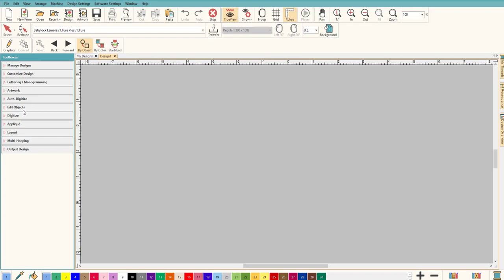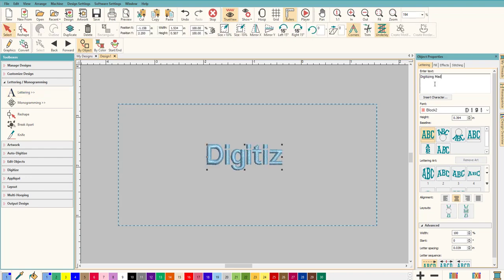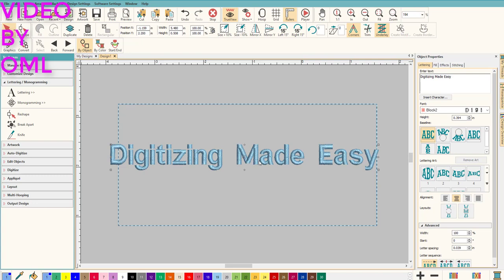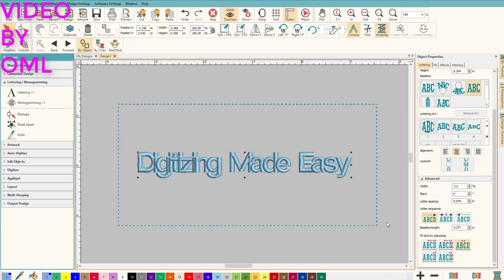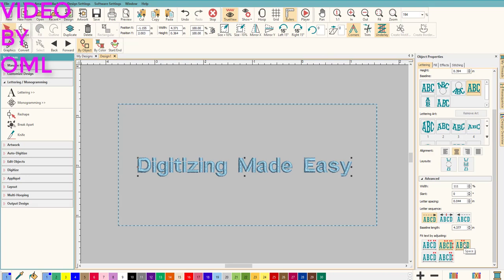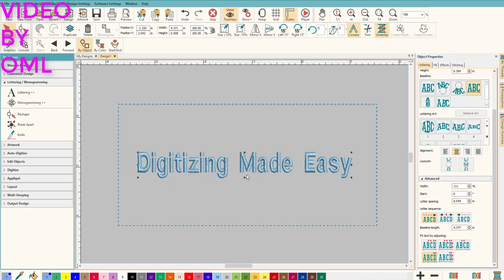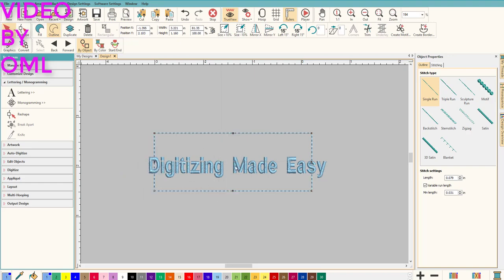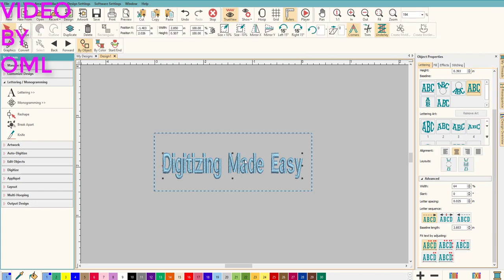Hatch Embroidery:the mystery of the lettering baselines: Fixed or Free?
Do you know the difference between free and fixed baselines?  Do you know how
to make lettering look and fit properly in a specific space like a hat or a pocket?  You may
think that it takes a lot of work, and a lot of trial and error, but Hatch makes fitting lettering
quick and easy - and also makes it look good.  If you have 5 inches of room to stitch your lettering,
you can tell Hatch that's what you want!  And then you can make adjustments to make the lettering
look great in that fixed baseline!  Watch this video to learn more!